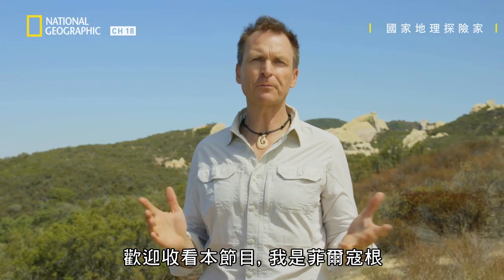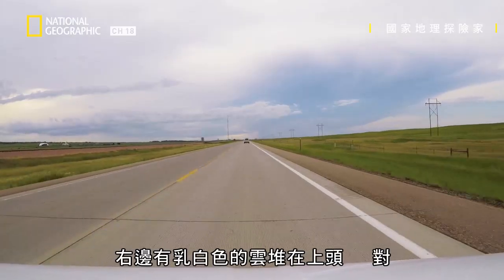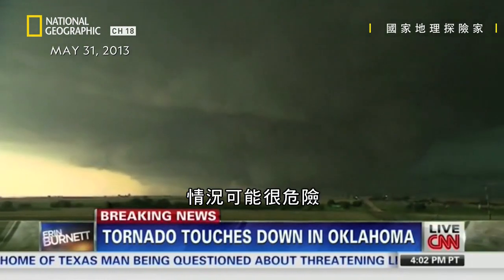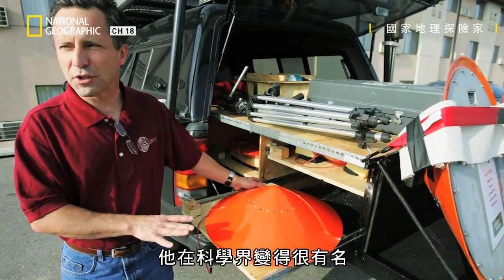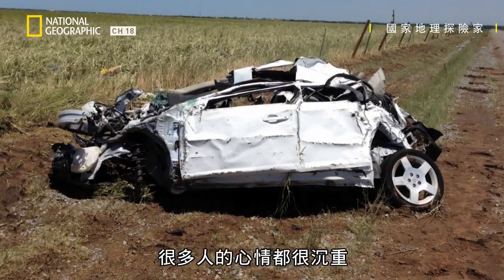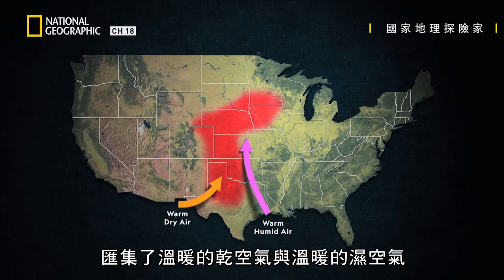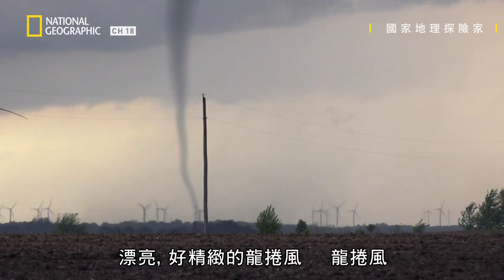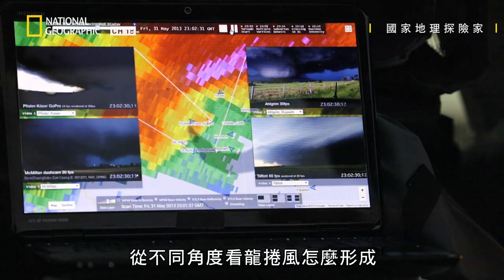《直闖暴風圈》電影中的追風人真實存在著，為了探究龍捲風形成的原因，他們前往龍捲風走廊一探究竟!!【國家地理探險家】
★每星期二@ 21:00   有線電視18頻道國家地理

| 國家地理探險家3: 古代武術
Explorer 2.0 S3: Ep.7: Ancient Fighting Arts
在本集節目中，主持人菲爾寇根根前往印度，嘗試一種古代武術。潔拉芮達拉比報導能協助專家偵測致命龍捲風的新科技。萊恩達菲報導哥倫比亞非法砍伐紫檀木的情形。雅戈庫伯測試鯨魚的智力和模仿人類的能力。